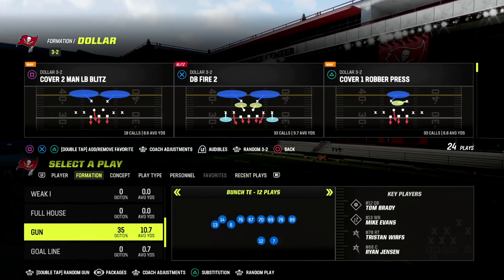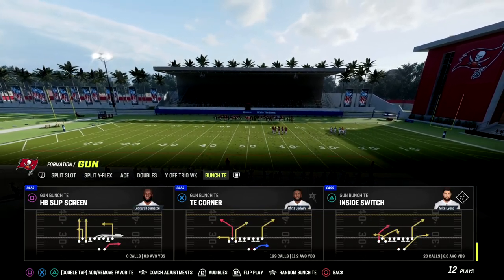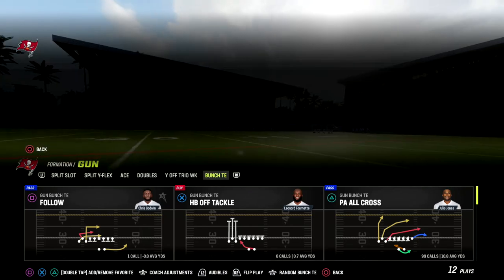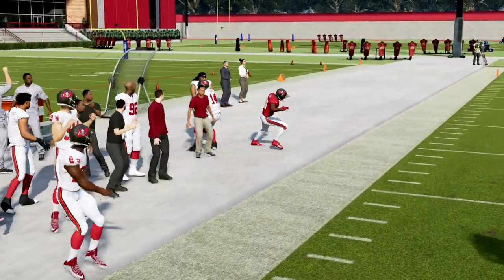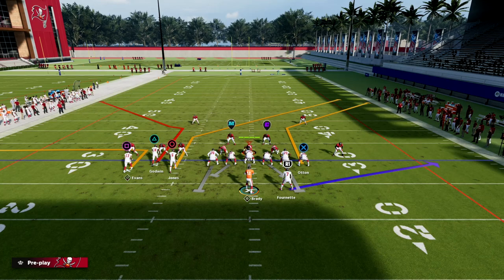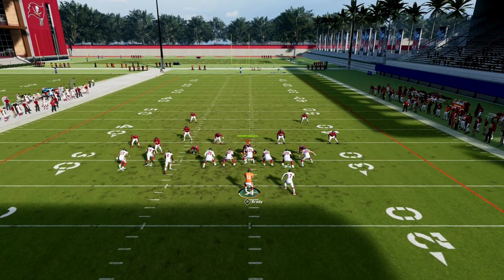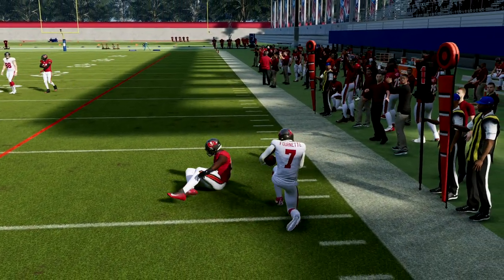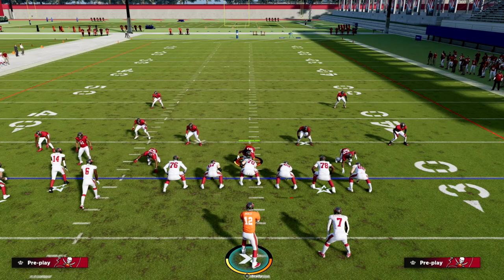How To DESTROY Man Defense In Madden 23| Bunch TE eBook